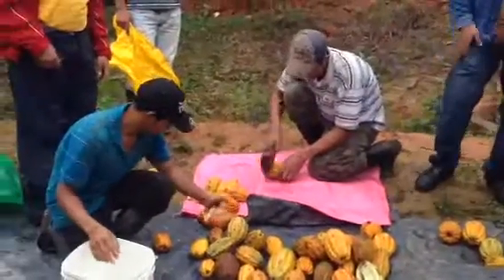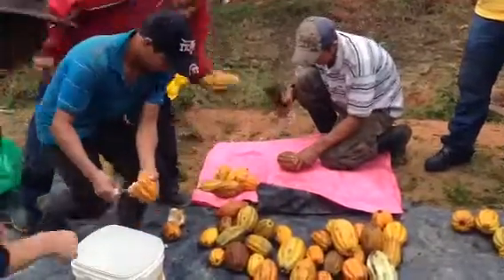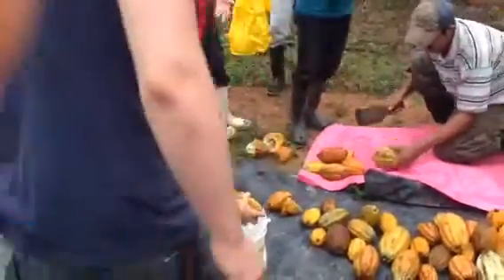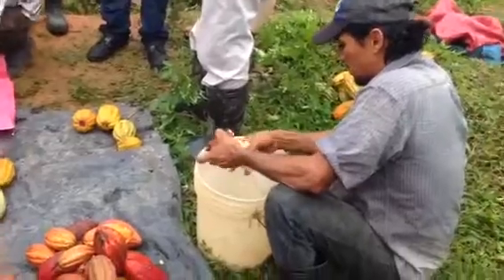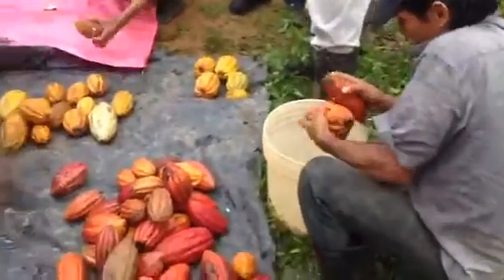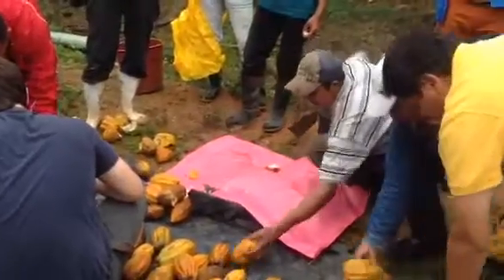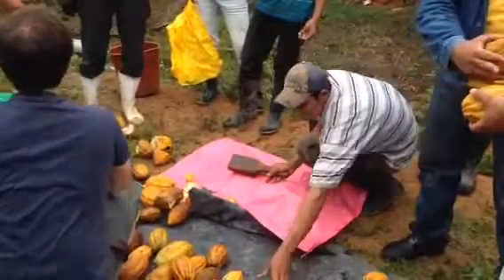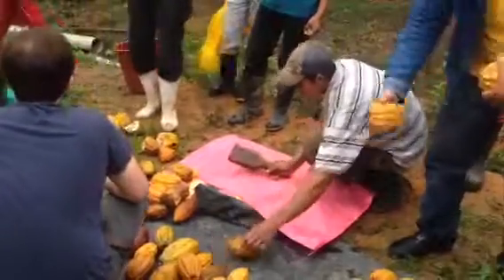Cacao pod crashing in Nicaragua